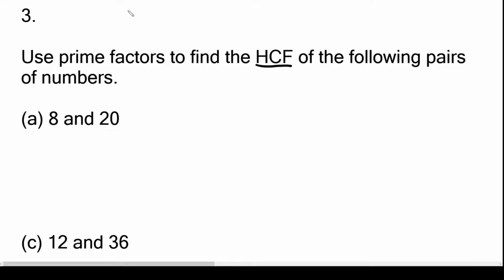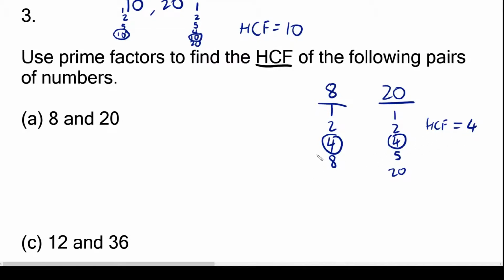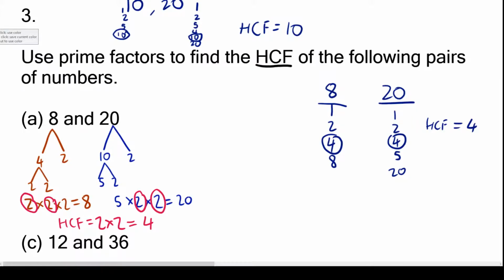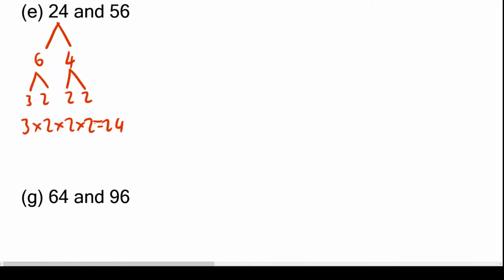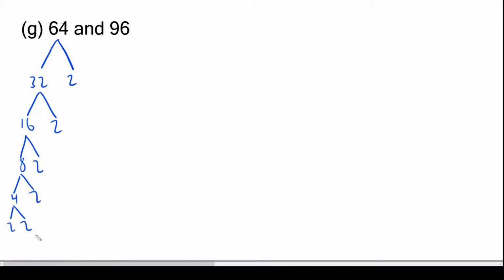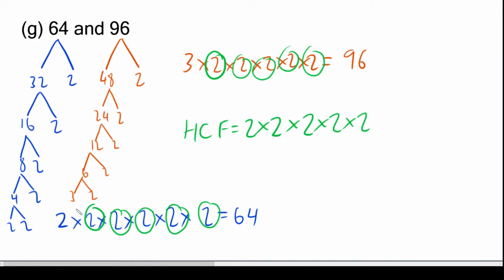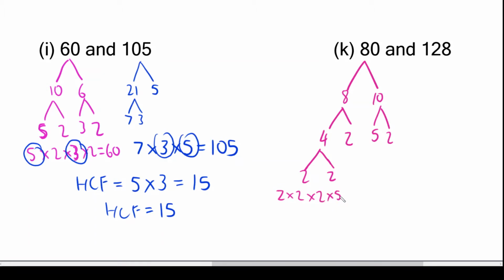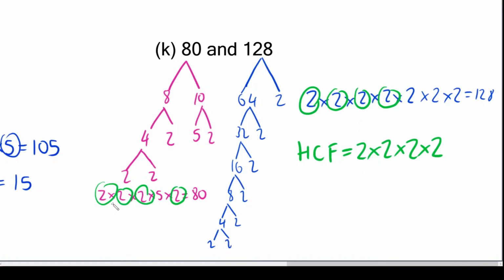Year 7 Prime Factors Highest Common Factor